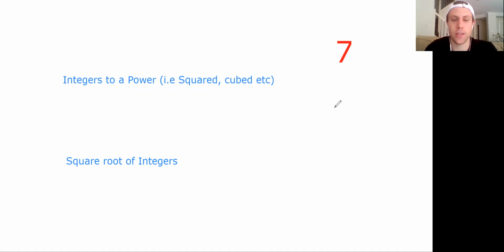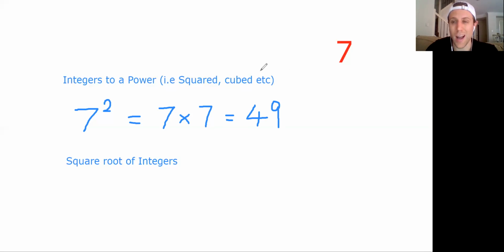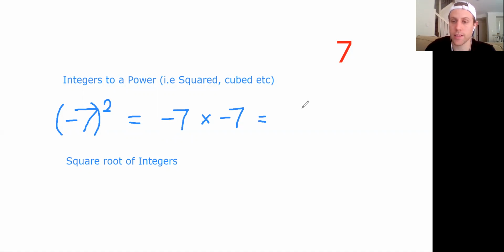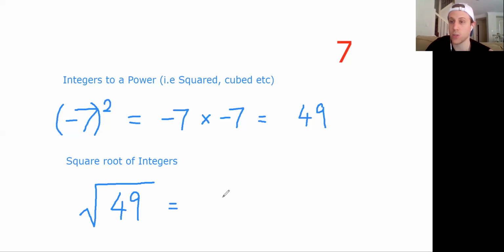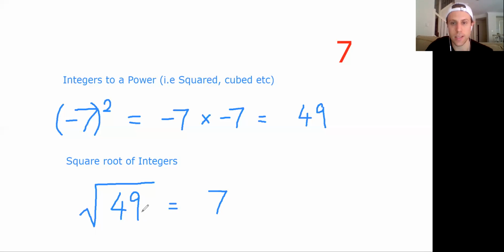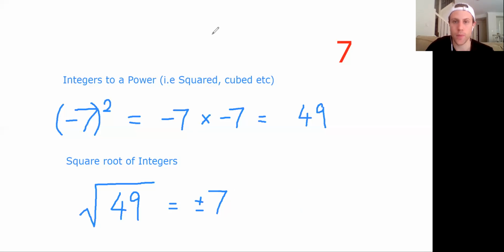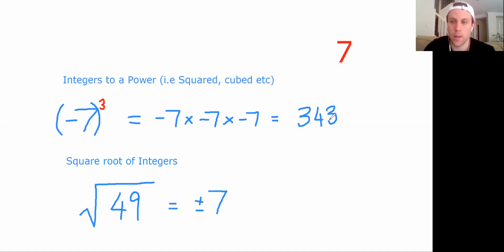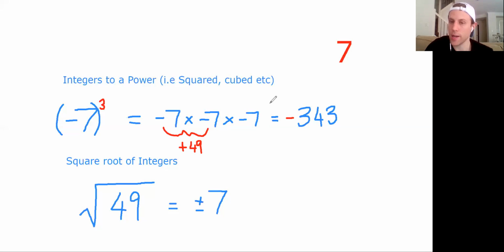Square and Square root involving Negative Integers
I hope you enjoyed this video tutorial on negative integers.